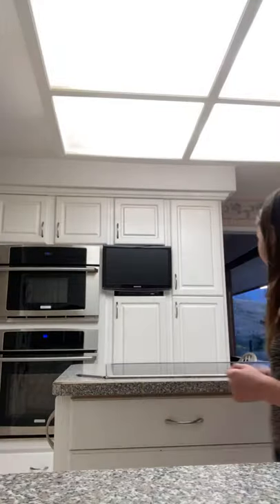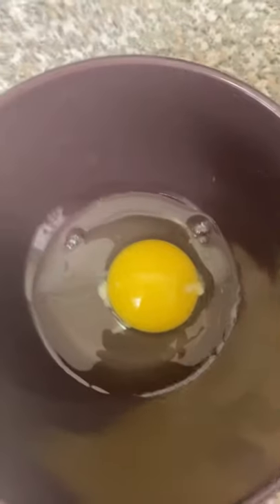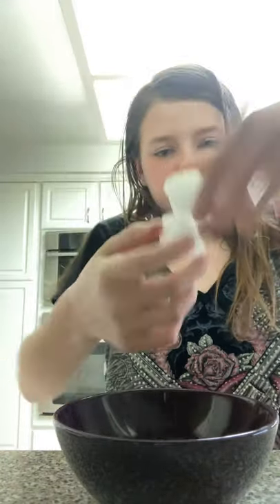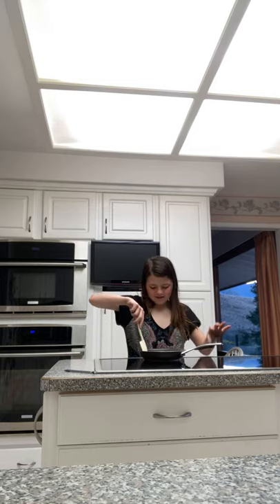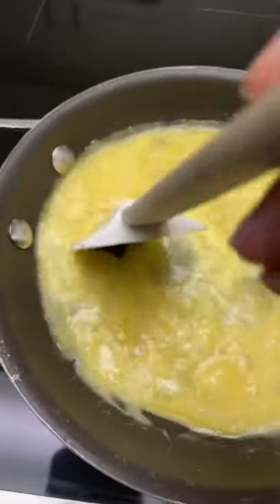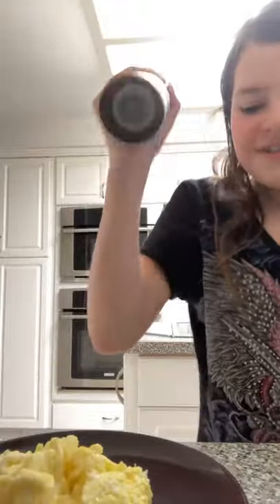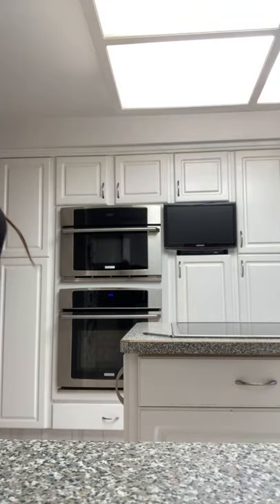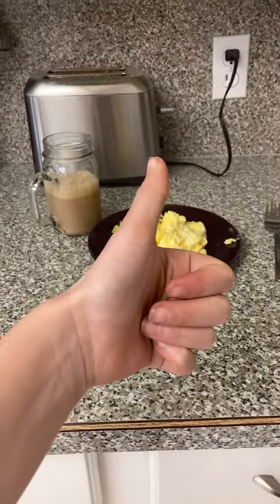MORNING AND BRAKEFAST!!!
I got board and I have no stand by the way they were binoculars TvT